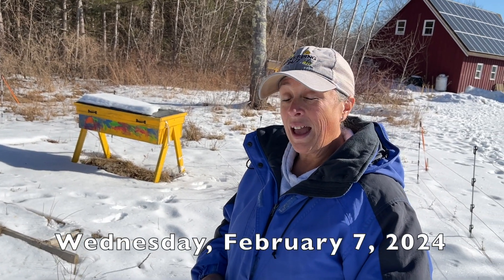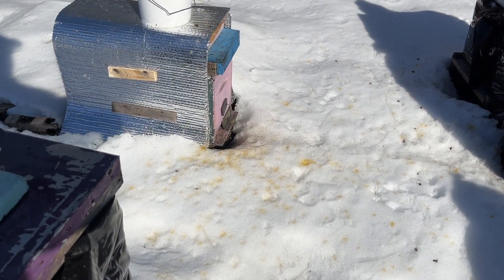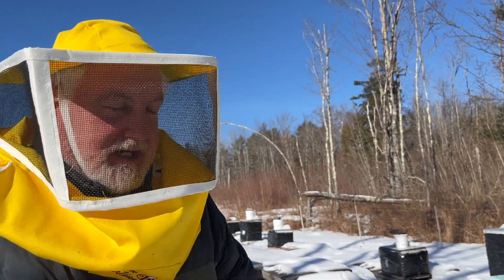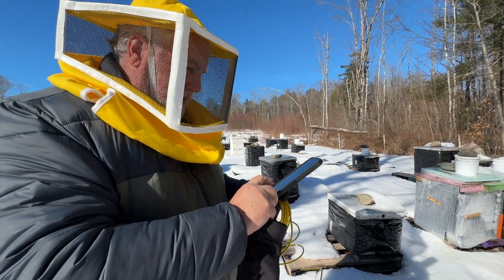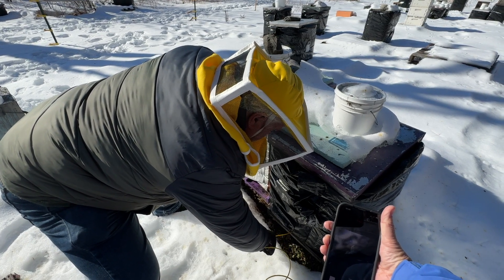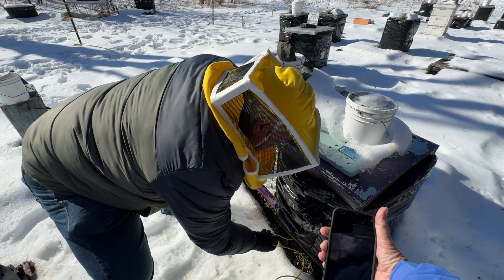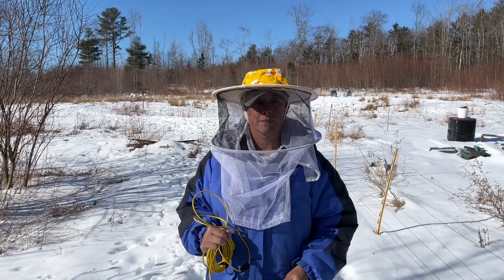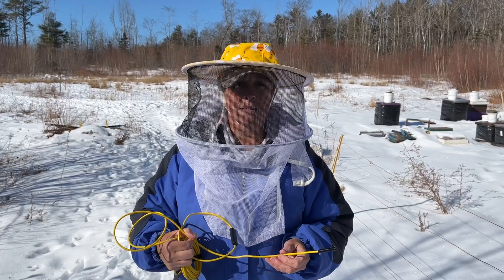They're alive! Using an endoscope to check on Winter clusters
Sometimes its too cold to open your hives and it may be hard to see signs of life like bees or bee poop in the snow. Here is a toy we are playing with that can show us the bees without disturbance to more than a few!